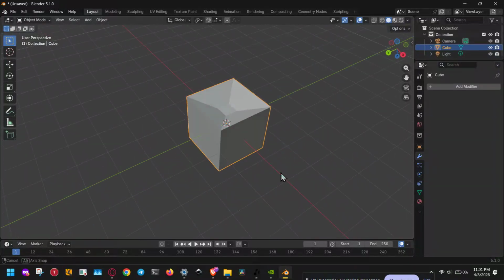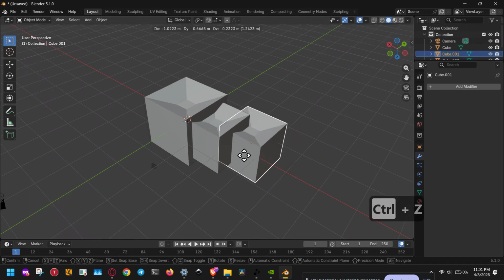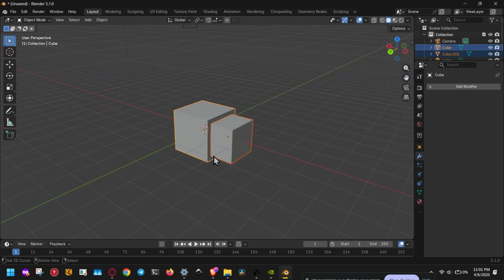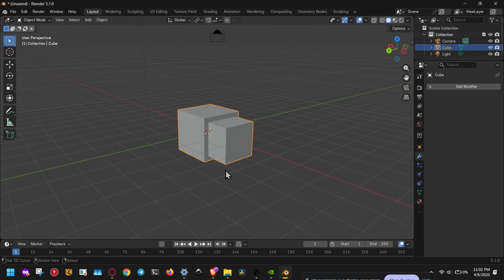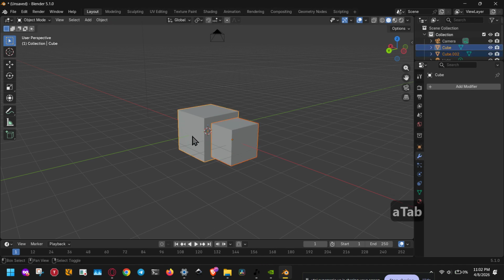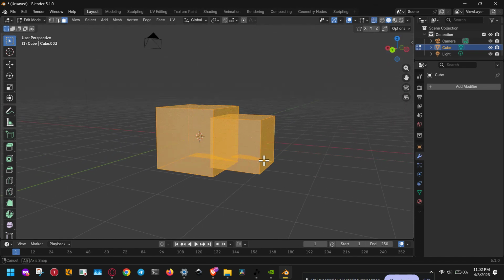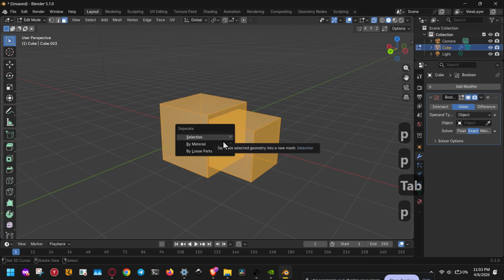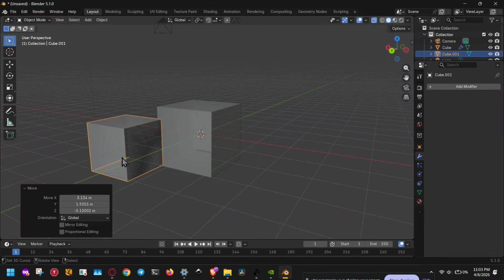How To Combine Objects In Blender (Easy Guide)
Learn how to combine objects in Blender using Join, Merge by Distance, and Boolean Union for clean, professional results.
This quick tutorial also shows you how to handle active objects, modifiers, materials, and separating parts later.

🕚Timestamps:
0:00 Intro
0:15 Select Objects And Set The Active Object
0:40 Join Objects With Ctrl + J
1:03 Check Modifiers Before Joining
1:24 Merge Overlapping Geometry By Distance
1:52 Use Boolean Union For Solid Merges
2:28 Apply The Modifier
2:42 Separate Loose Parts If Needed
2:55 Pro Tip About Materials

✍️What You'll Learn In This Video:
• How To Join Multiple Objects In Blender
• How To Choose The Active Object Correctly
• How To Merge Overlapping Vertices By Distance
• How To Use Boolean Union To Combine Meshes
• How To Apply Modifiers After Combining Objects
• How To Separate Joined Objects By Loose Parts
• How To Keep Track Of Materials In A Combined Object

💡Pro Tips:
• Select the object you want to keep as the Active Object last.
• Use Merge by Distance after joining to clean up touching geometry.
• Use Boolean Union when you want a true fused shape, not just a grouped object.
• Check modifiers before joining so you don’t lose the one you need.
• Joined objects keep all materials, so review the material slots after combining.

📱 How To Download Blender Mobile:
Blender does not offer an official mobile app.